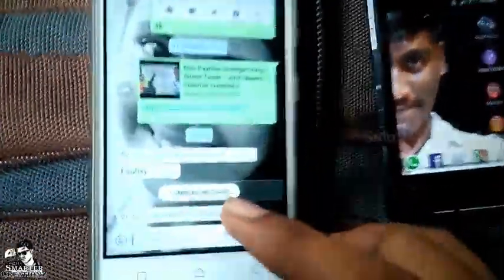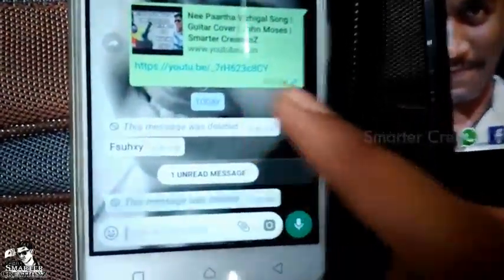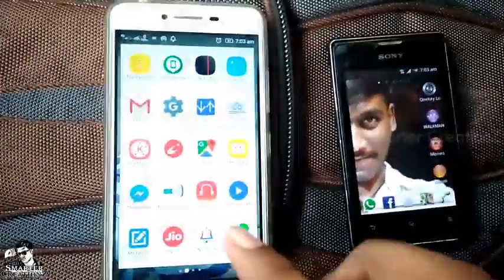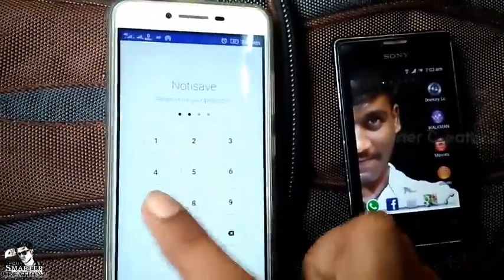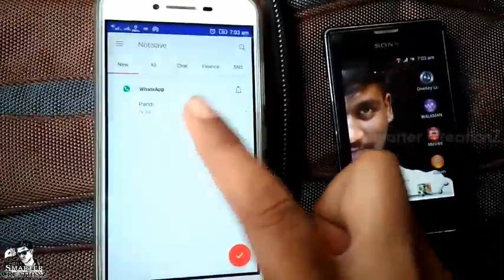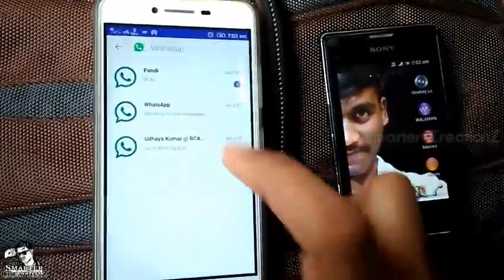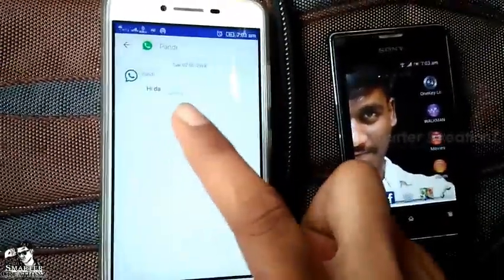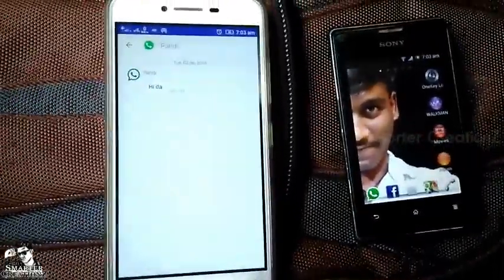How to Read Deleted Messages on WhatsApp | Saran's VieW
If u Like this video Please_/\_  Share to Your Friends...

Pls Support us_/\_

Thank You _/\_